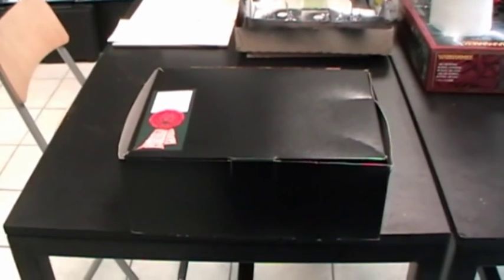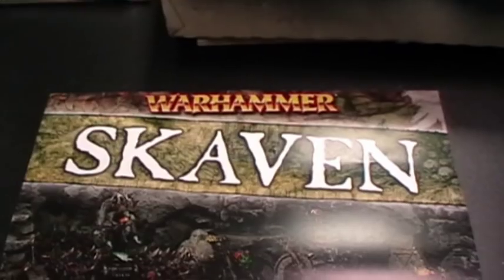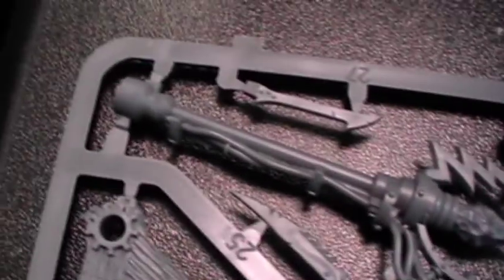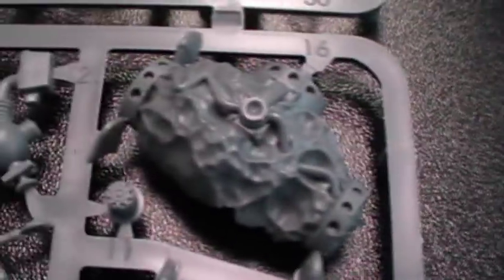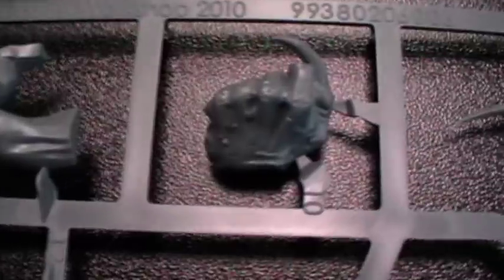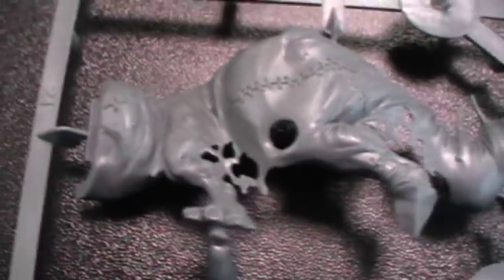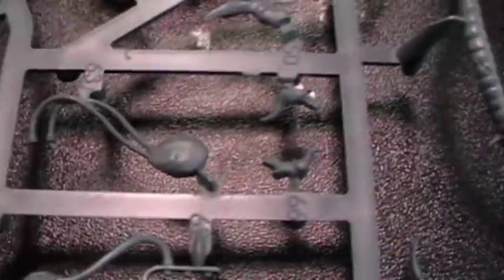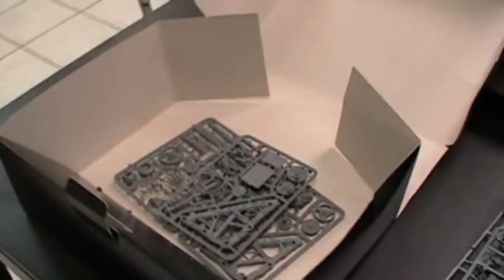Blackbox opening January 2011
the models are not mine ;-) 8i just had the honer to film the unboxing. those are the pre release models for the shop